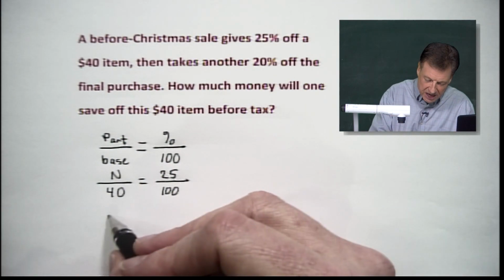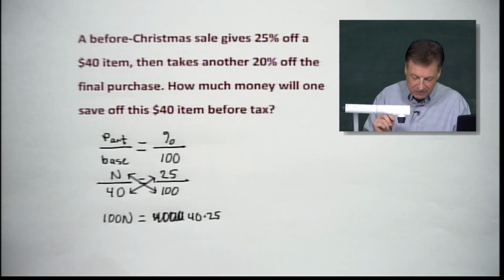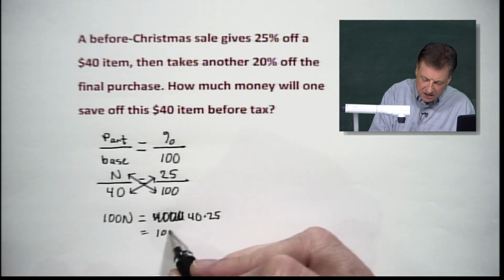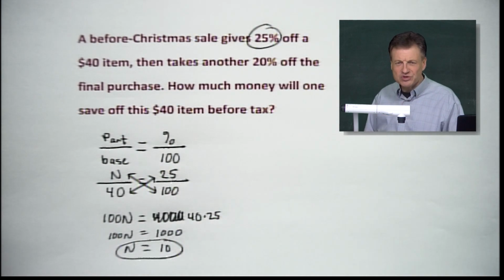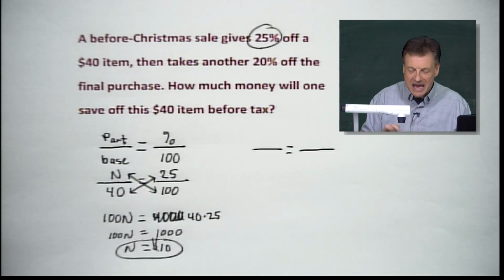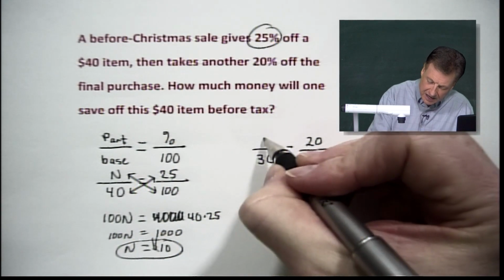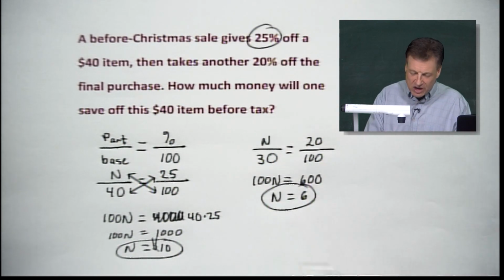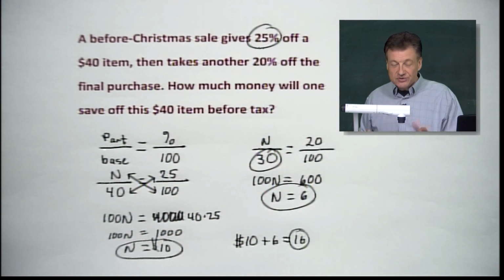Percent and Shopping Sales l Mathline Online l Before Christmas Sale